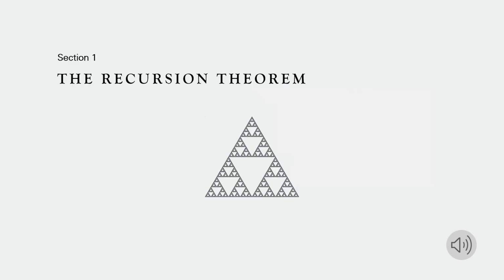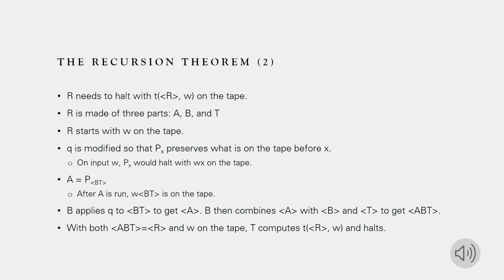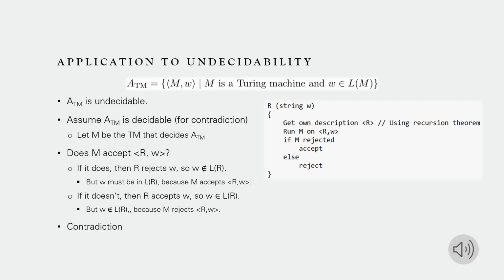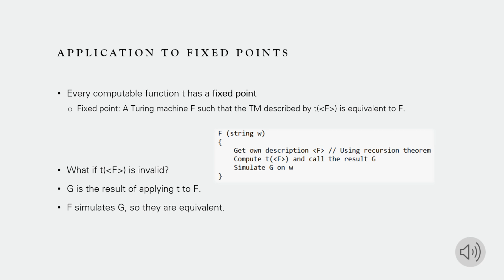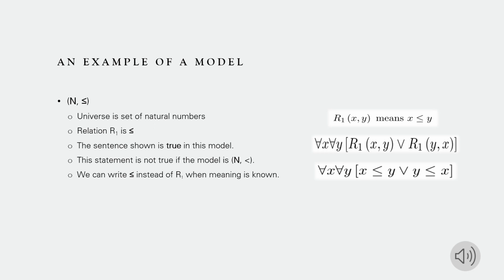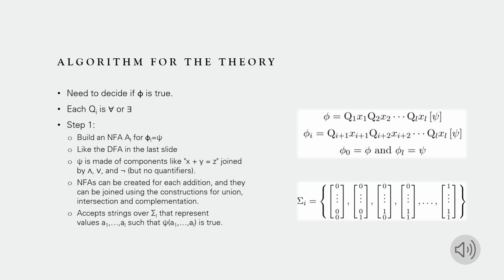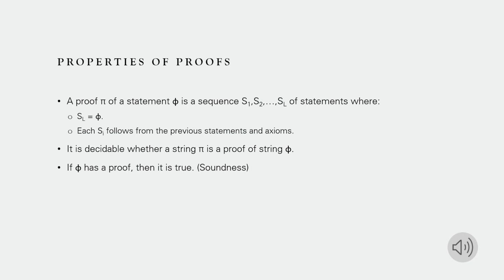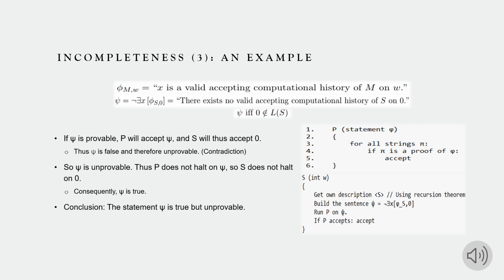The Recursion Theorem and Decidability of Logical Theories